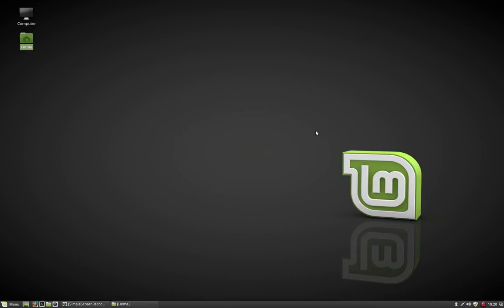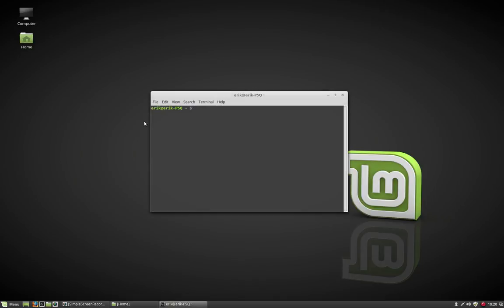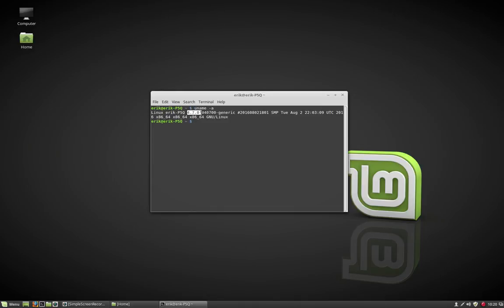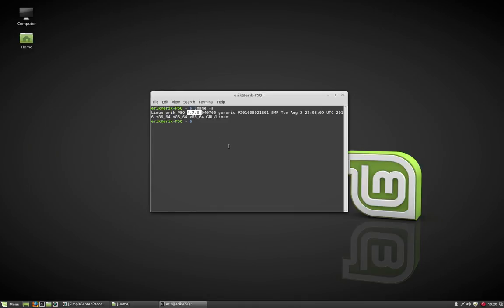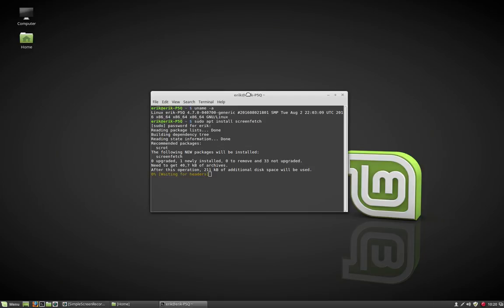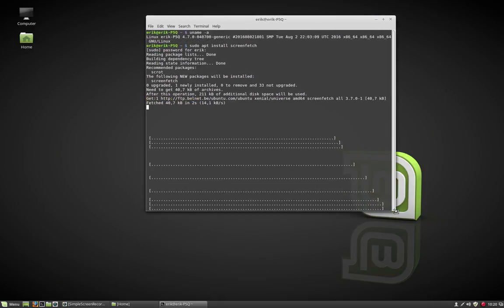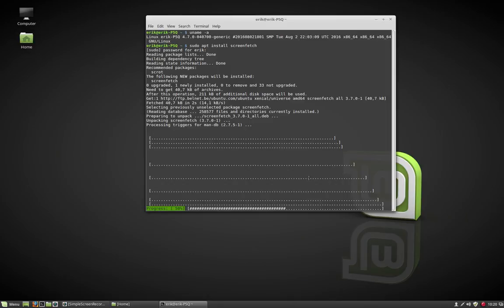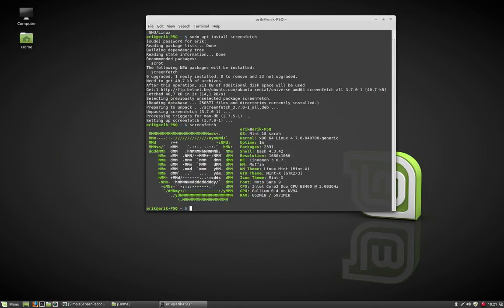6 rebooting into new kernel and installing screenfetch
This movie : new kernel installed - installation of screenfetch